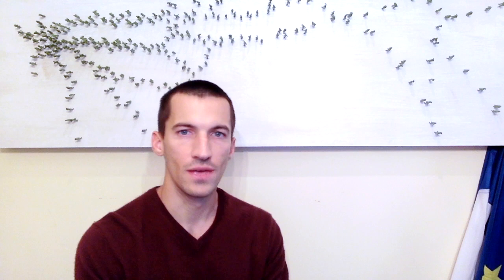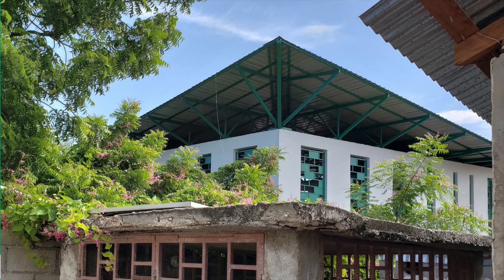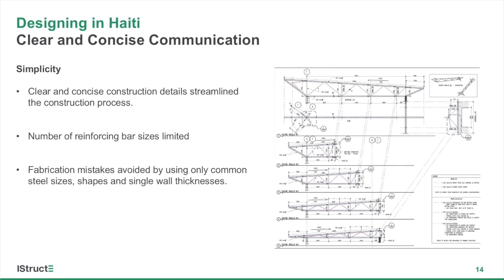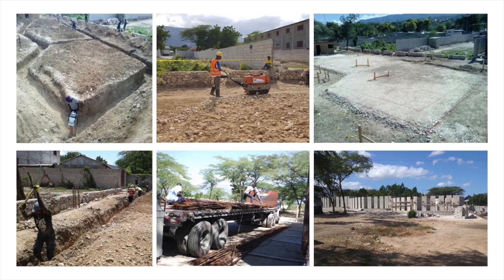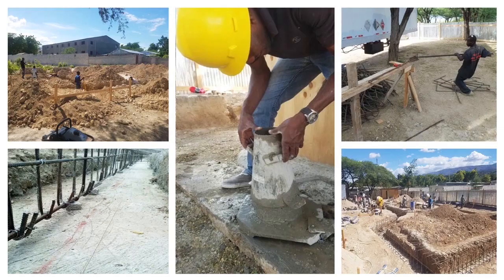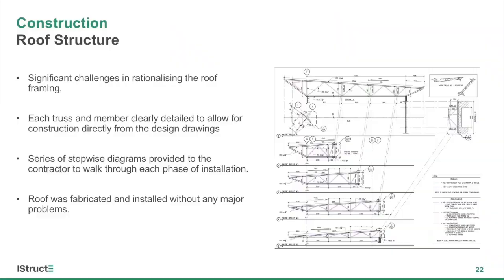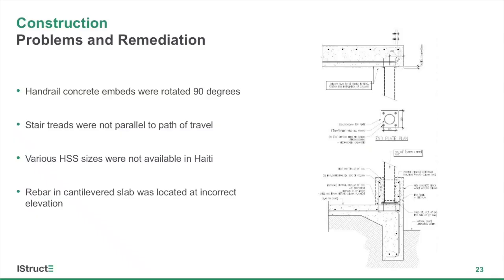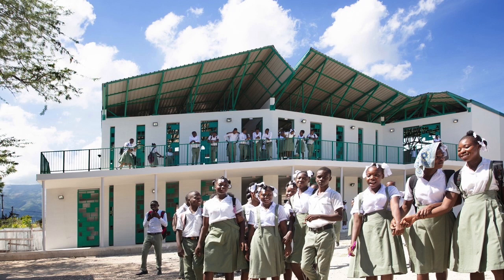La Reference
A presentation from the winner of the Award for Sustainability at the Structural Awards 2019.

Presenters:
Pierre-Henri Hoppenot - Studio PHH Architecture
Gregor Horstmeyer - Eckersley O'Callaghan